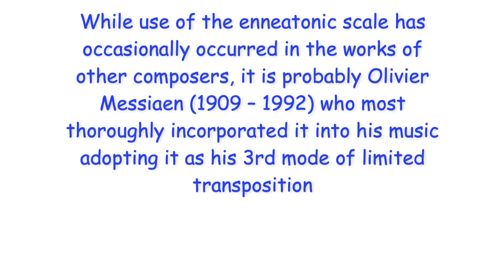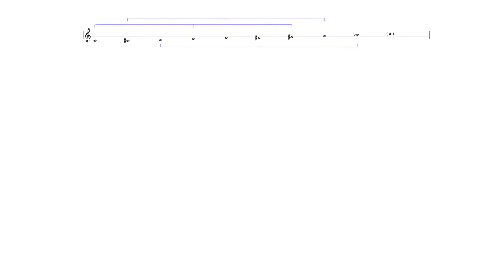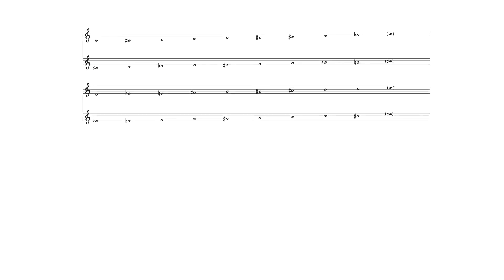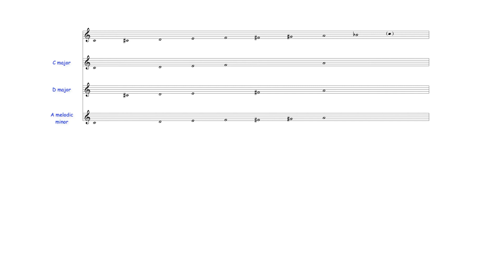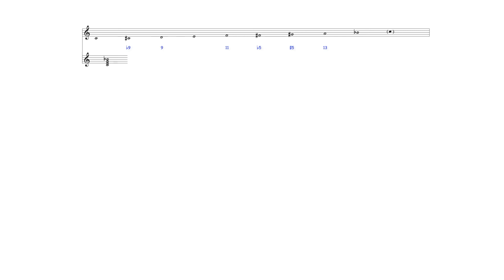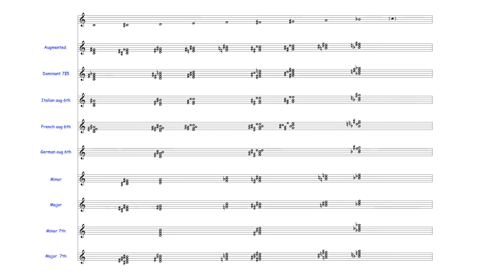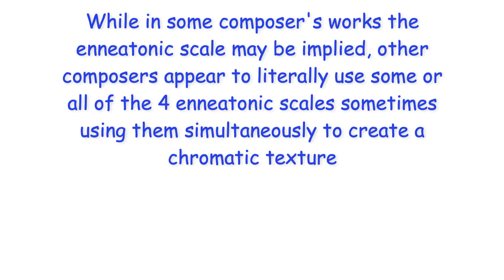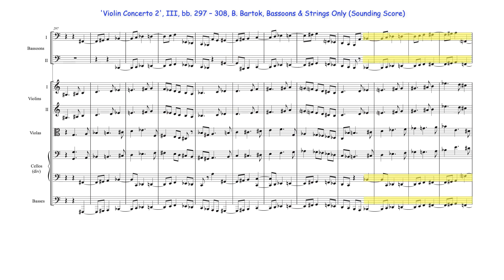The Enneatonic (Nonatonic) Scale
Looking at the structure and some of the uses of the Enneatonic scale, with an example by B. Bartok